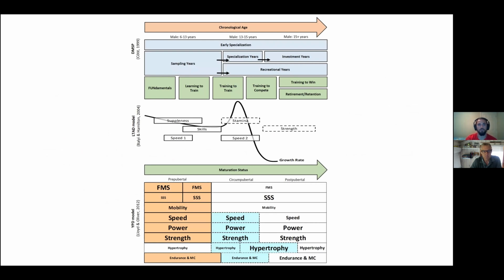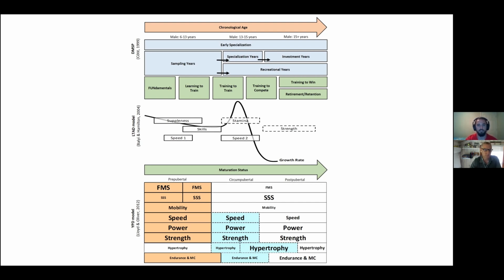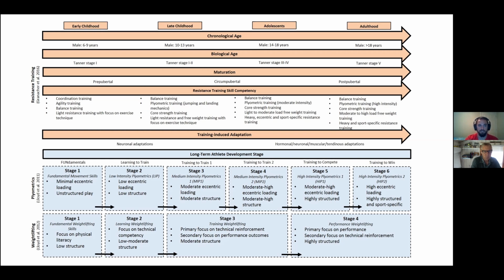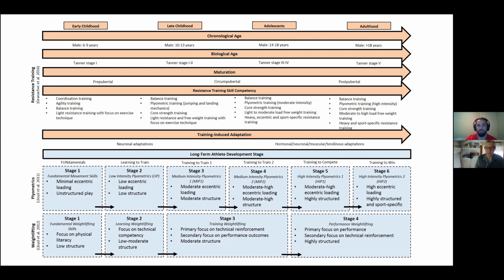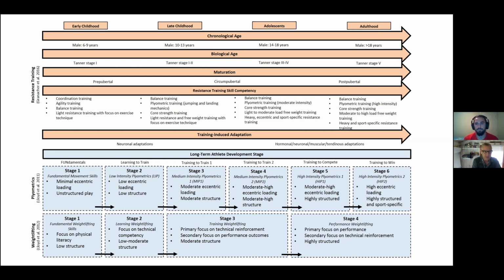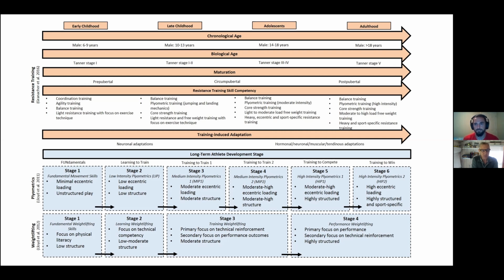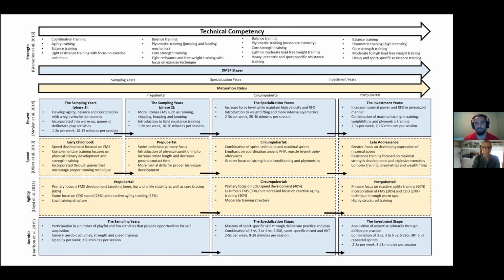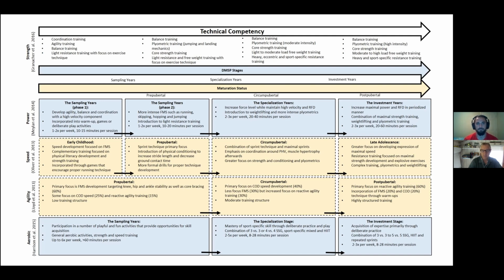LTADchat Shorts Integrating LTAD models Andrew Pichardo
Andrew Pichardo provides insight into the three key figures from his paper - Integrating models of long-term athletic development to maximize the physical development of youth.